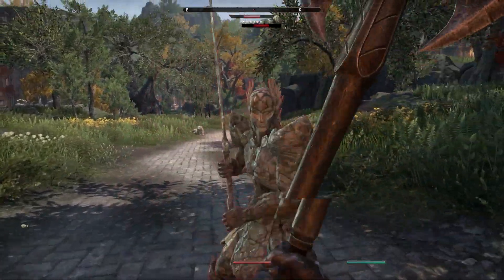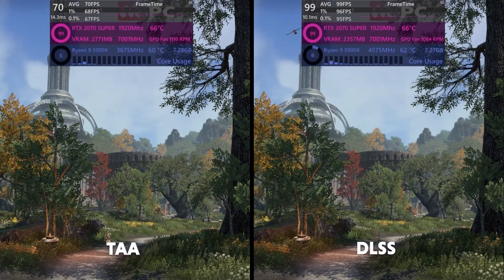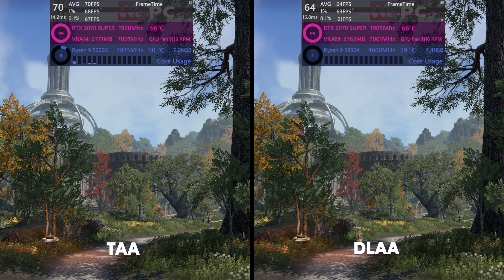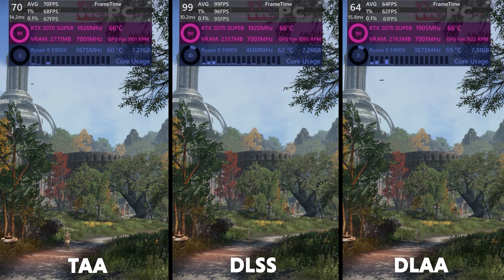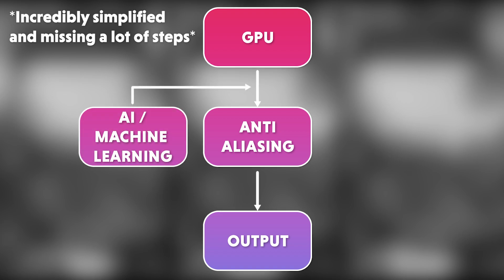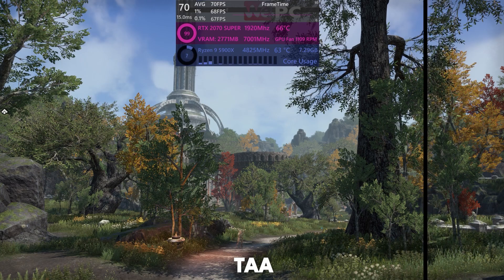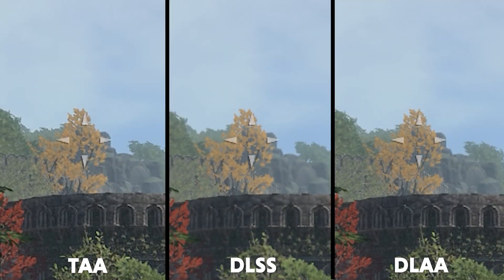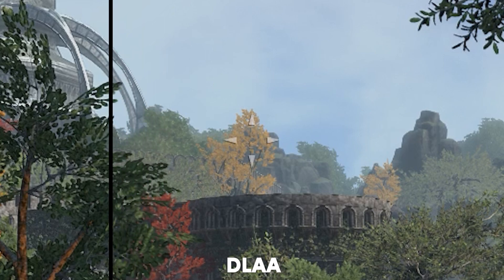What is DLAA? | Nvidia DLAA | Elder Scrolls Online DLAA Benchmark | DLAA vs DLSS vs TAA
Hello and welcome to WePC, my name is Jack and today we're exploring my What is DLAA and Elder Scrolls Online DLAA benchmark video, DLAA is a new technology from NVIDA (Deep Learning Anti Aliasing) is a feature similar to DLSS as in it uses AI or machine learning to handle the anti-aliasing portion of GPU rendering, currently DLAA is only available in the Elder Scrolls Online Public Test Server (PTS) and only usable on 30 - 20 series NVIDIA Geforce GPU's the both of which I used are listed below!

Our test bench ⬇

CPU - Ryzen 9 5900X
CPU Cooler - Fractal Design Celsius 240mm
RAM - 32GB Corsair Vengeance RGB @ 3200Mhz
MOBO - Aorus x570 Elite
GPU(S) - Listed Below
Boot drive - Sabrent Rocket M.2 2TB
PSU - Fractal Design 860 ion Plus

🔍 Find the GPU tested below:

RTX 3080
RTX 2070 Super